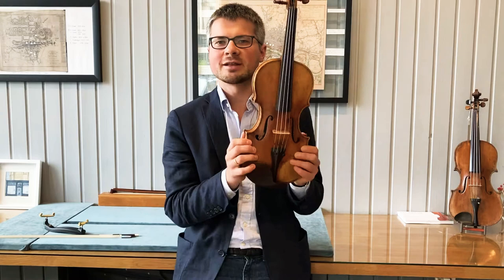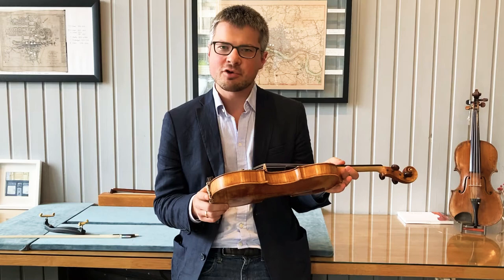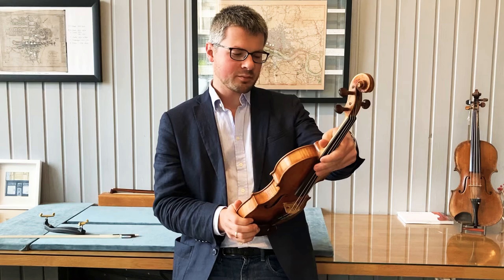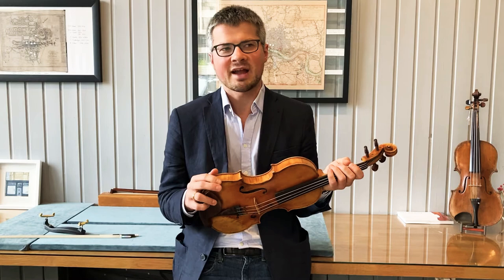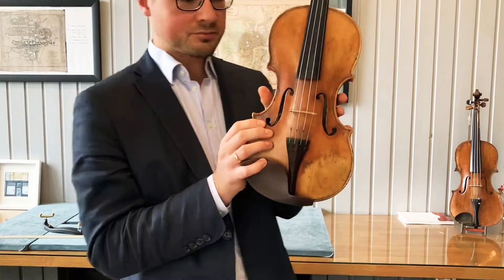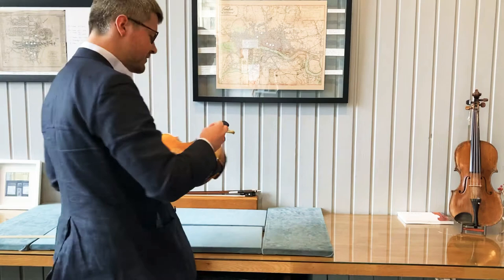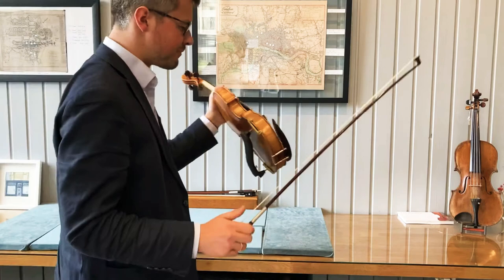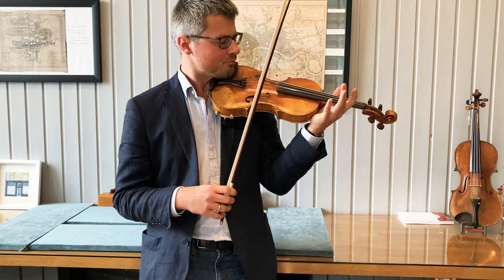Tim Wright Fine Violins: Linus Andersson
Tim plays Linus Andersson’s del Gesù model violin.